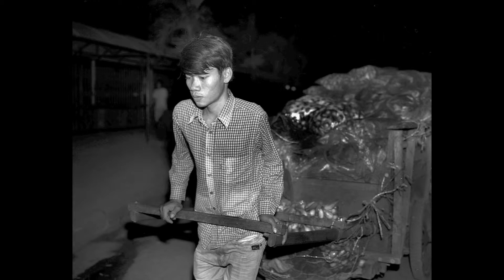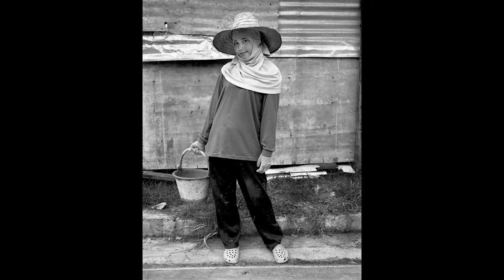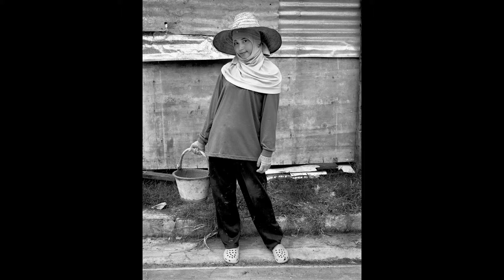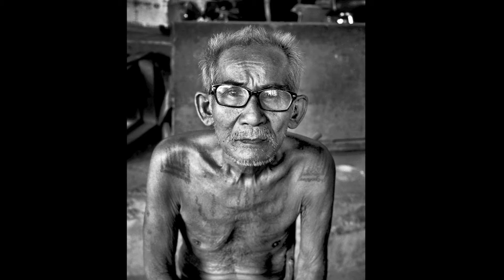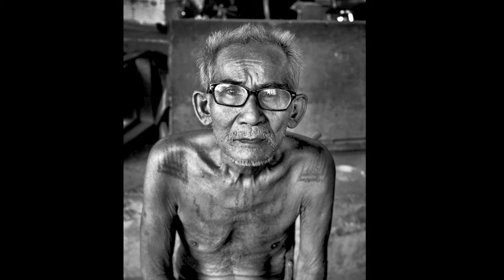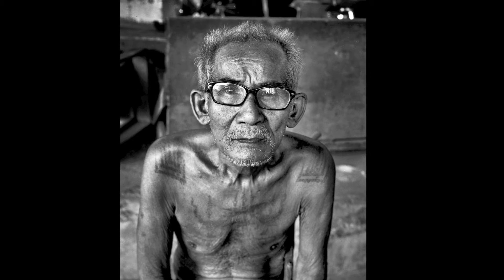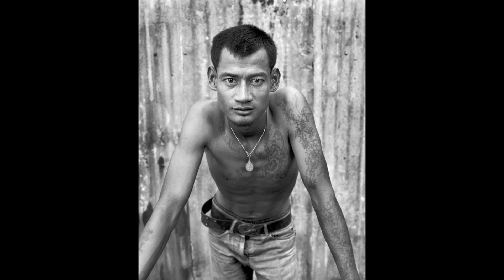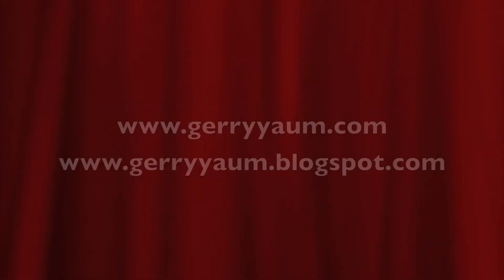Gerry Yaum: Photo Stories #1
Hey everyone, this video contains 5 of my photographs and 5 stories about the making of the images. I speak about the history of the work, the history of the individual photograph and some tech stuff. In the future I will try to cut down on the amount of babbling I do so these things will run under 10 minutes, might cut it down from 5 pictures to 3 or maybe 4.